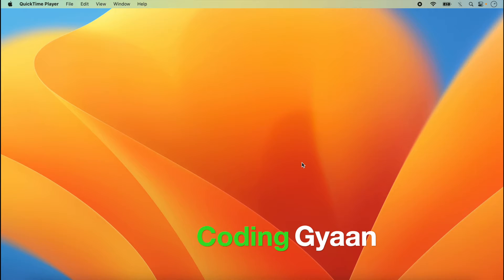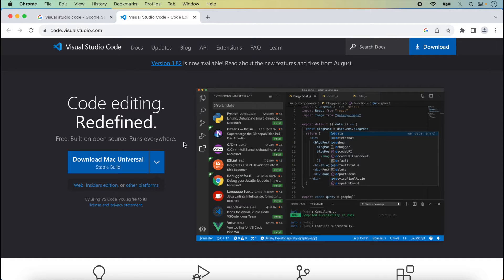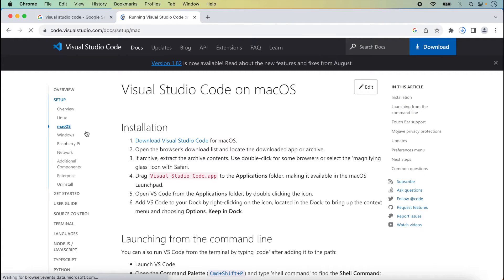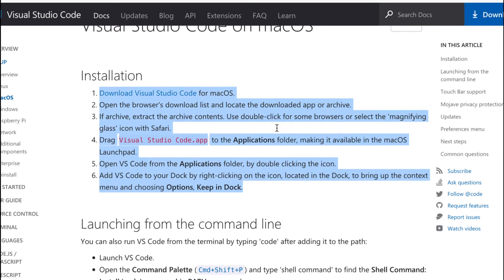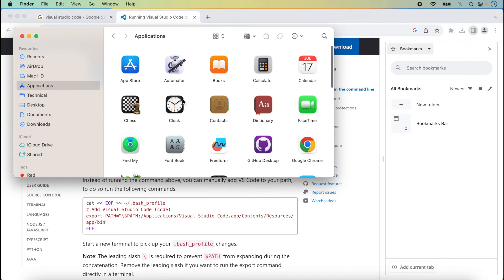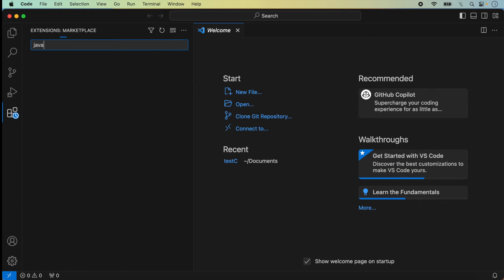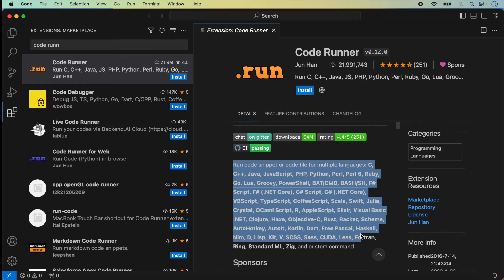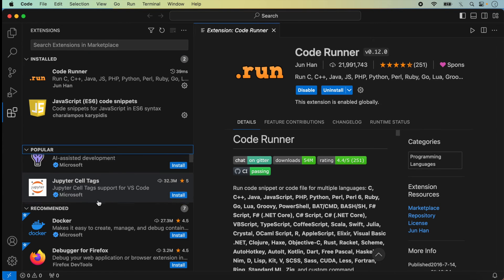Visual Studio Code Setup in MAC OS ?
In this Video, We will discuss the Visual Studio Code Setup in MAC OS.Visual Studio Code is a Code Editor and Visual Studio Code is used for running java script code which is used for mobile apps for iOS and Android.With React Native, you can build Hybrid apps for iOS and Android using a single code base written in JavaScript. So, if you know JavaScript and React, you can use React Native to build native mobile apps.This video gives you a detail introduction that how we can setup Visual Studio Code in MAC OS.